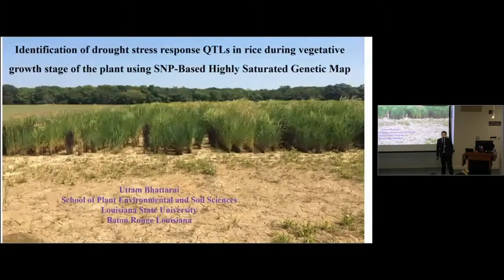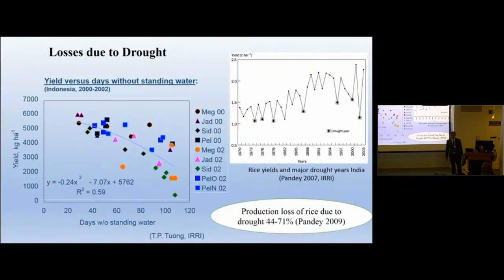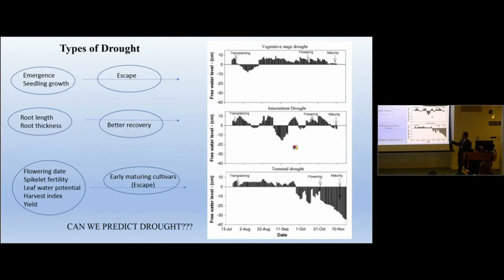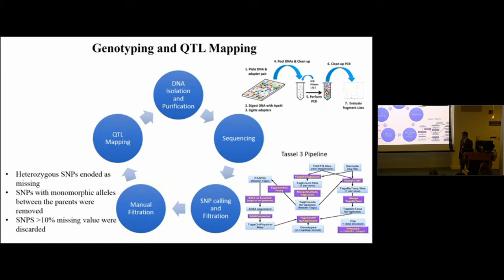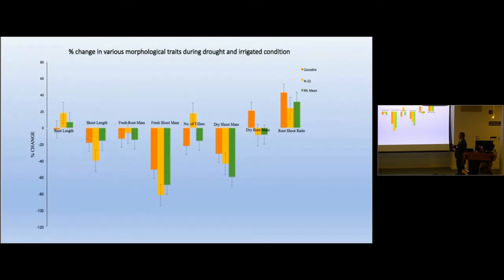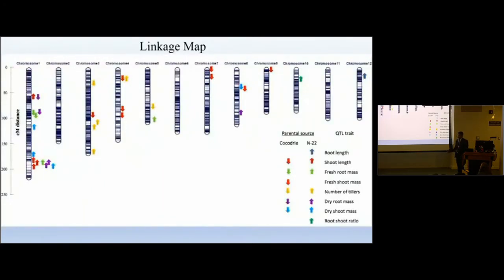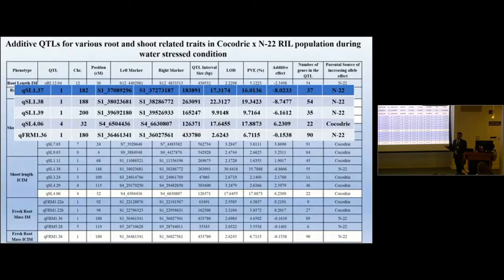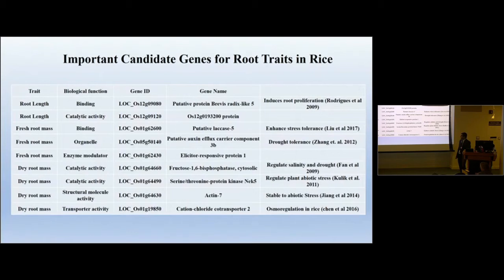UFplants17: Uttam Bhattarai - Identification of root and shoot QTLs in rice during drought stress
Uttam Bhattarai, Louisiana State University
Identification of root and shoot QTLs in rice during drought stress using SNP based highly saturated genetic map

University of Florida Plant Science Symposium 2017
April 13-14, 2017, Gainesville, FL